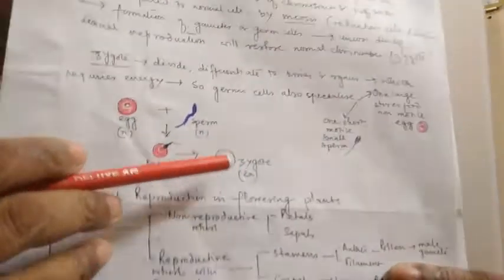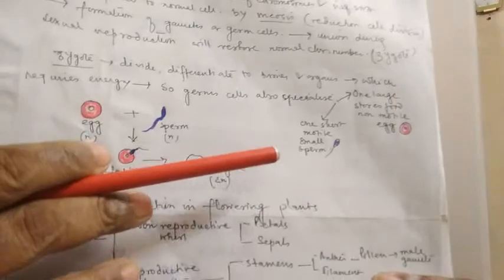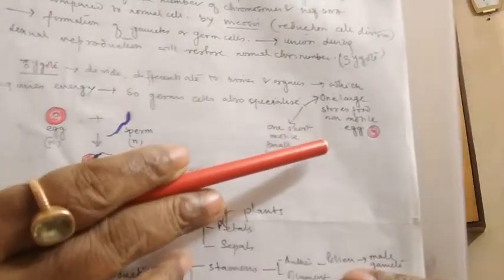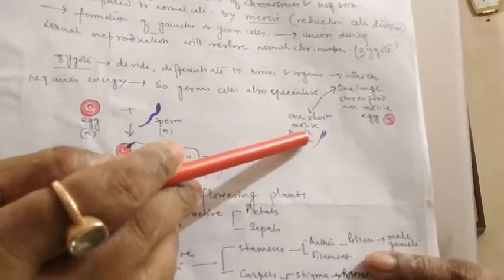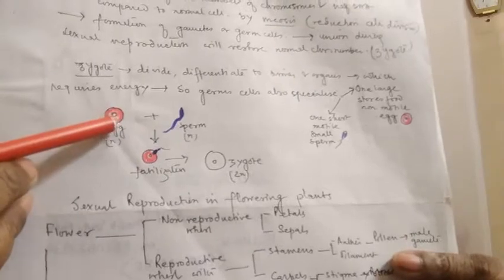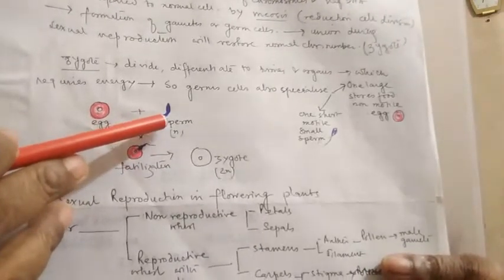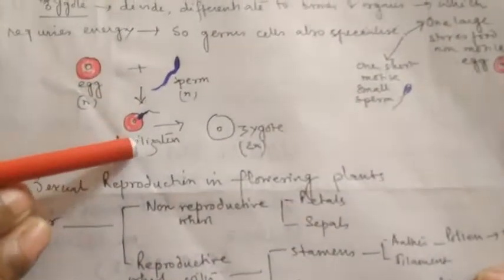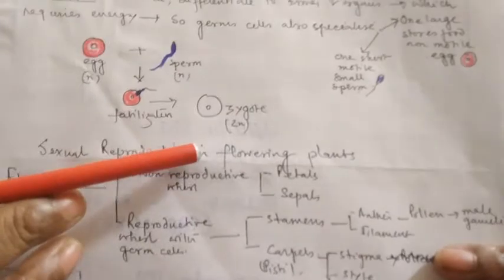Reproductio in organism:Why sexual reproduction